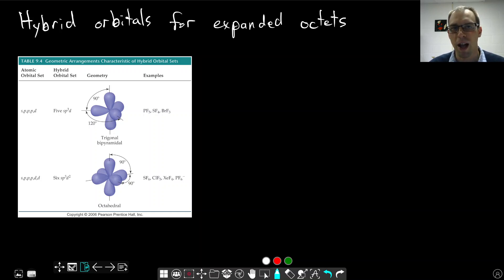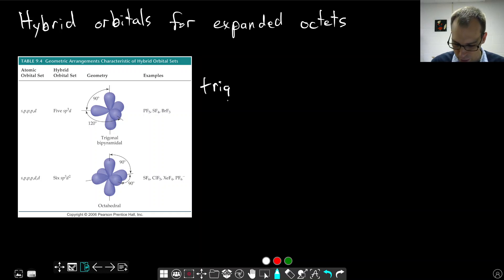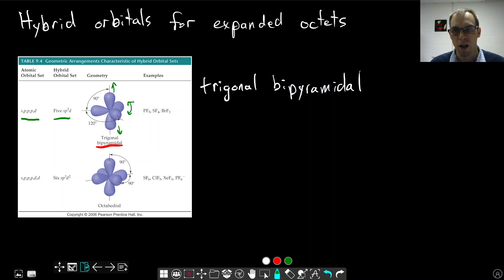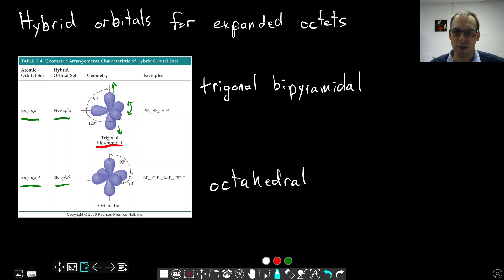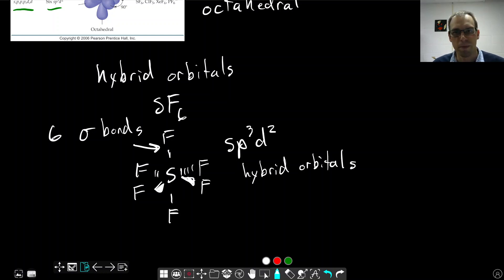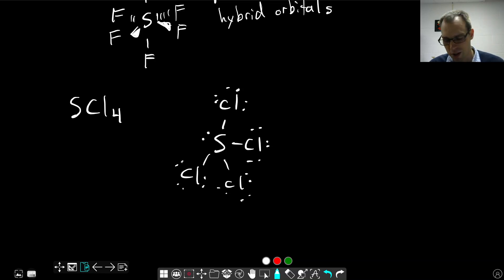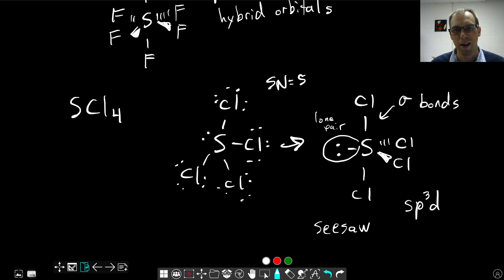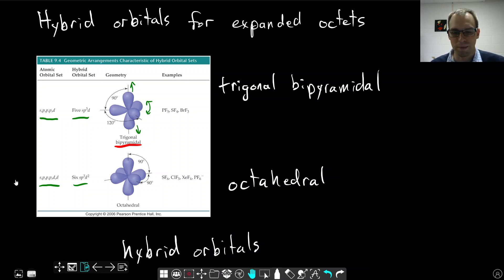Chapter 9: Hybrid Orbitals with Expanded Octets | CHM 103 | 133